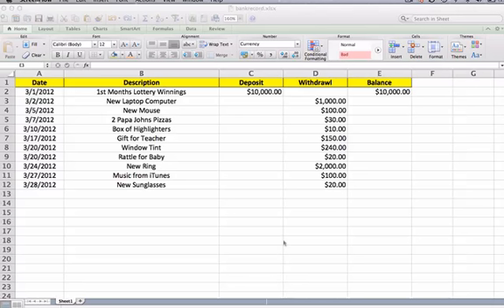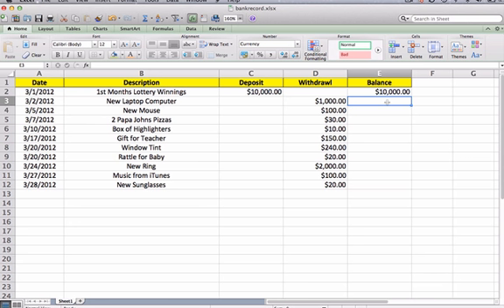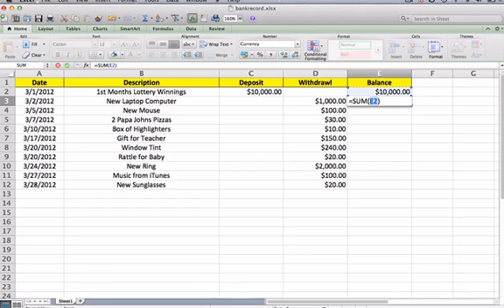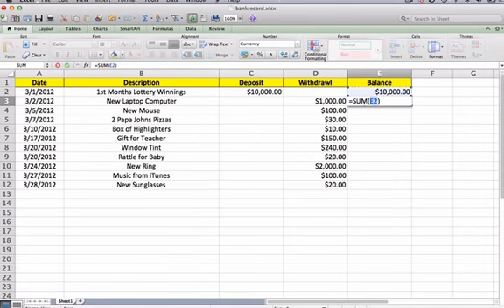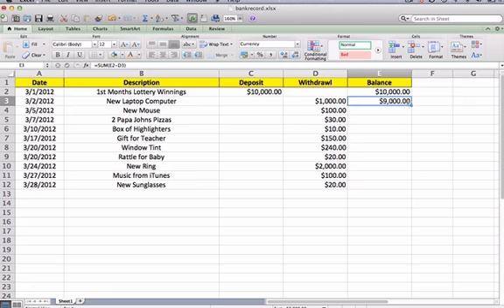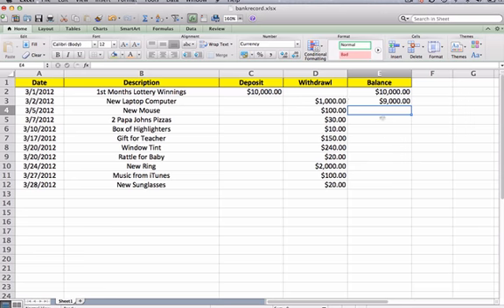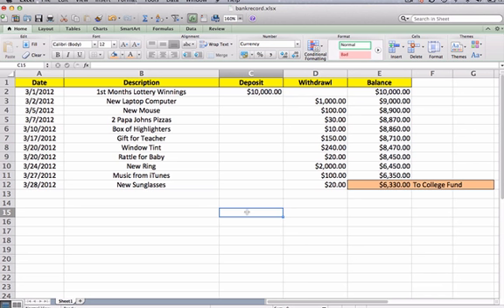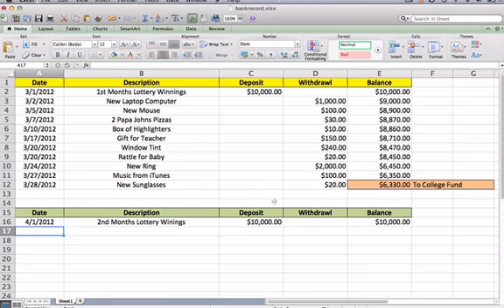Excel Multiplication: Track Monthly Expenses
This video explains how to insert a subtraction formula to determine a bank record balance.